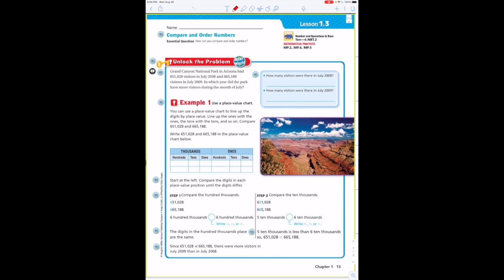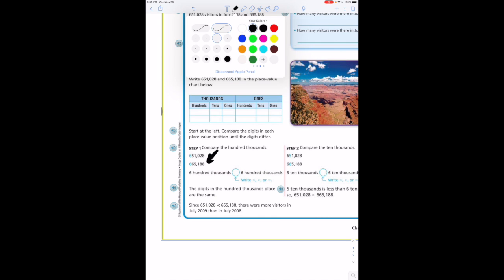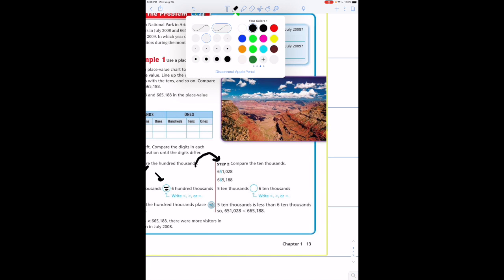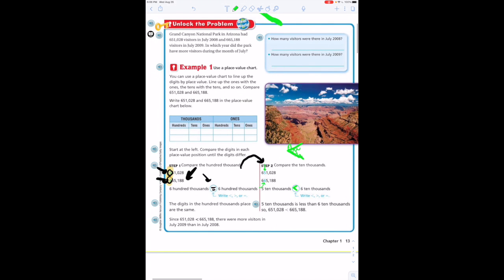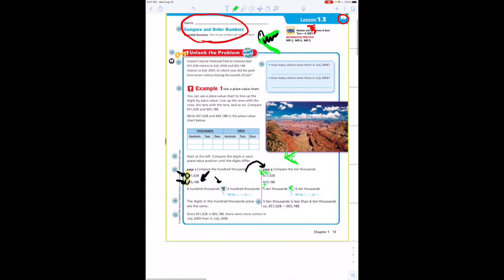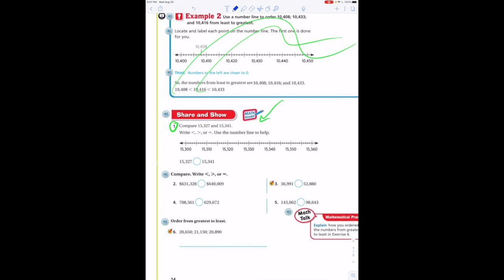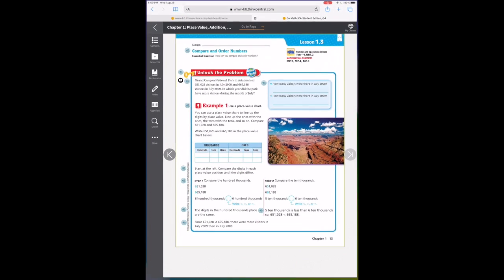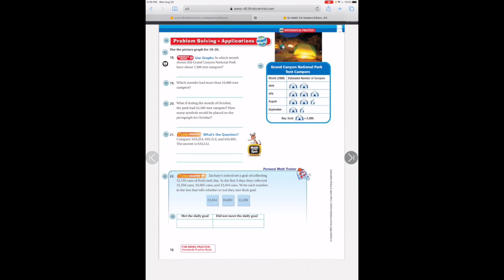5 Minute Math 1.3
This video is about 5 Minute Math 1.3